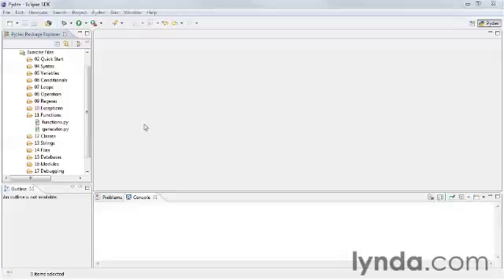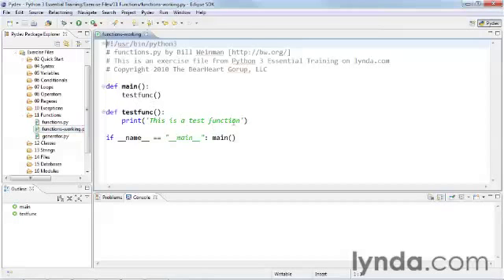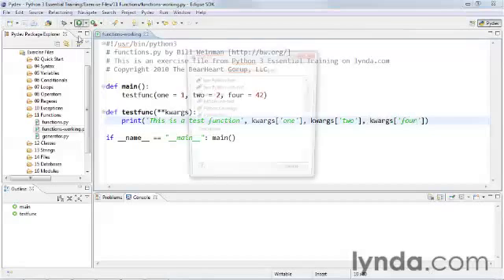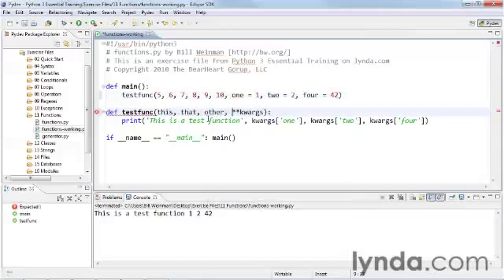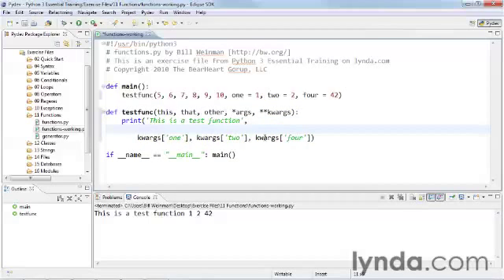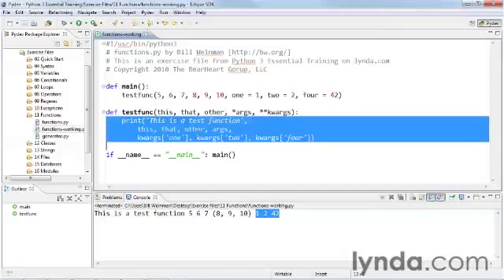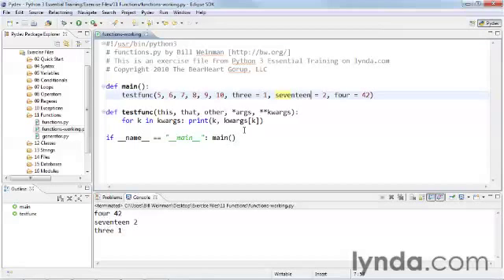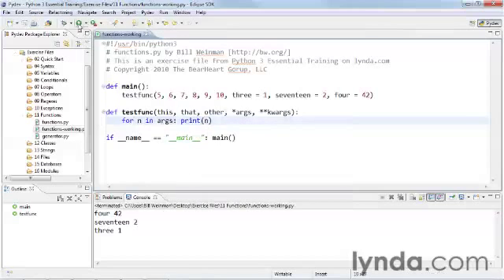kwargs part 46